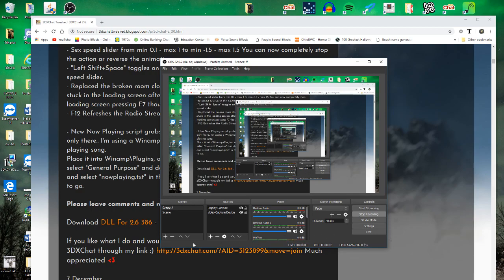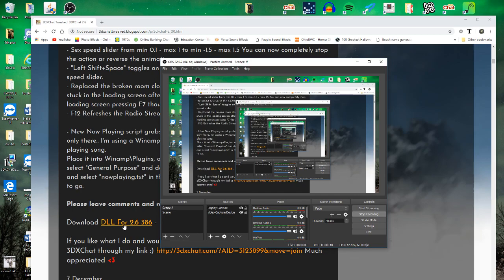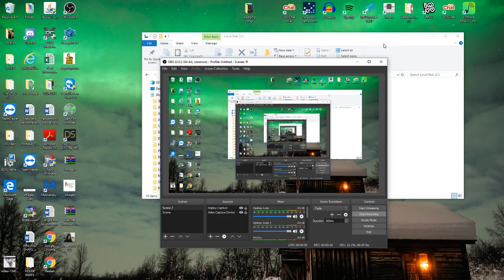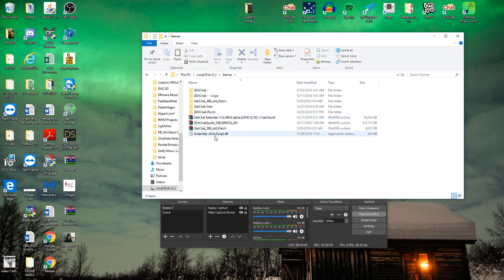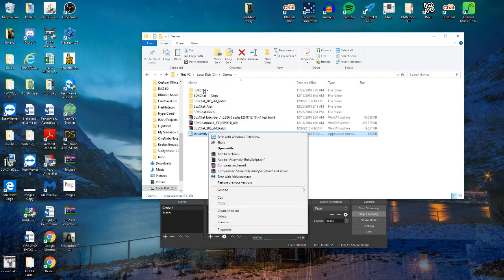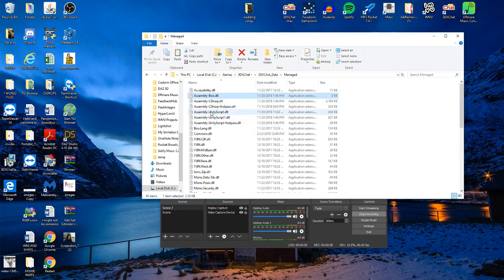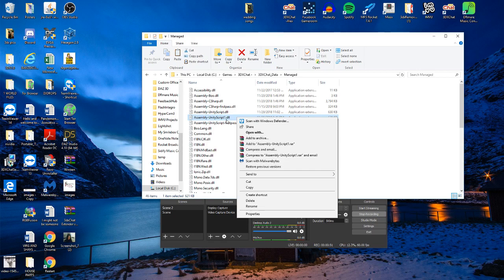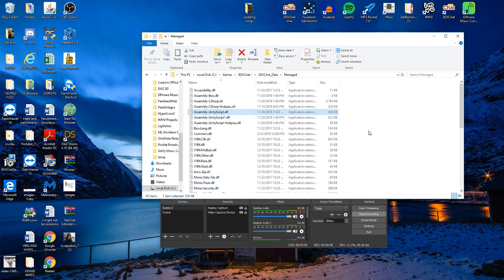How to install Rochii Dll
The Dll will download in documents